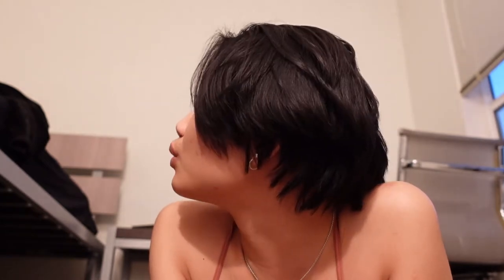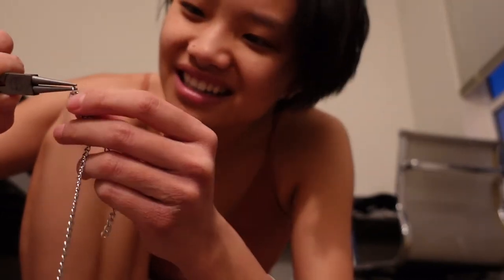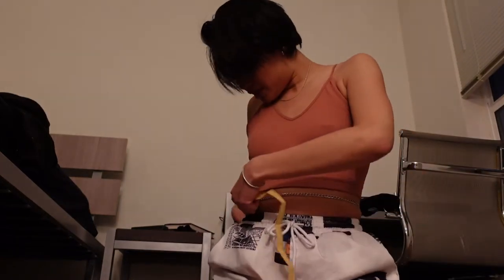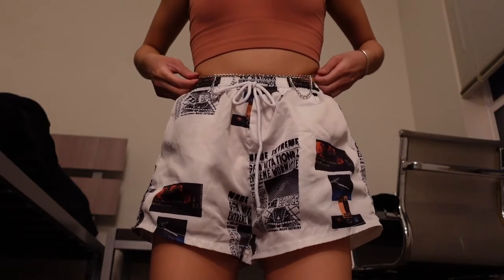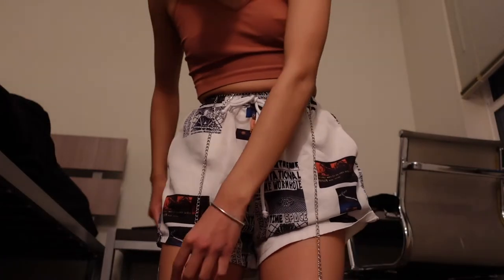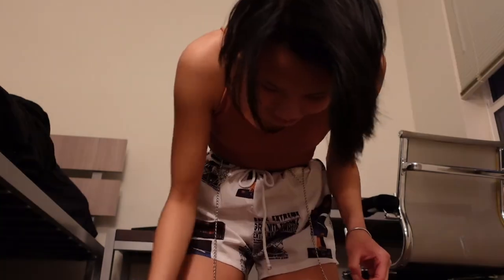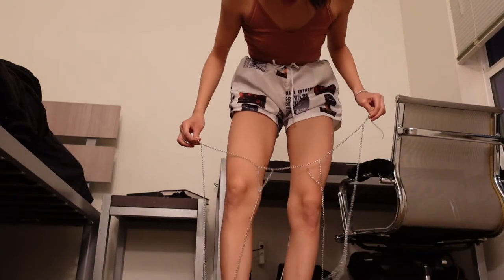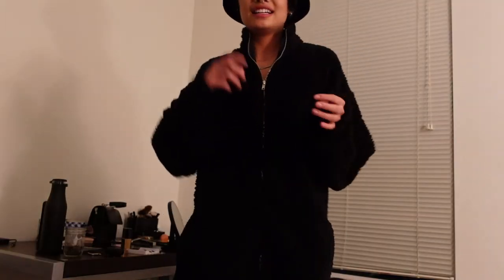playing with chains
watch me make a chain garter belt!